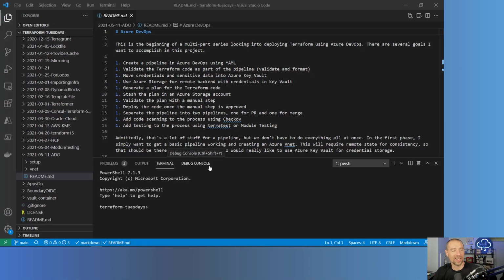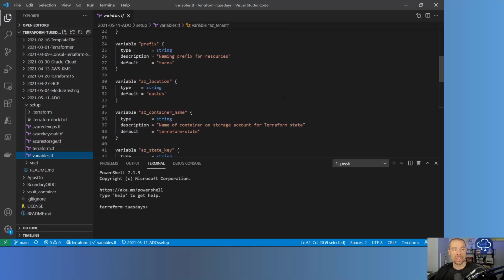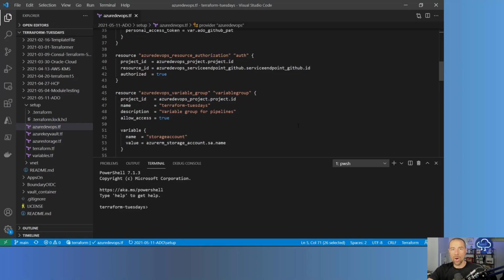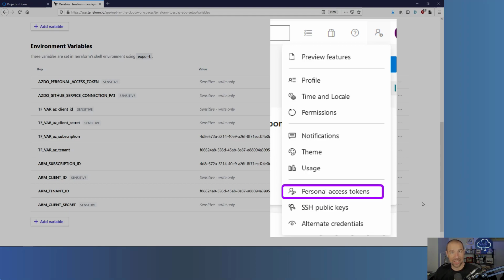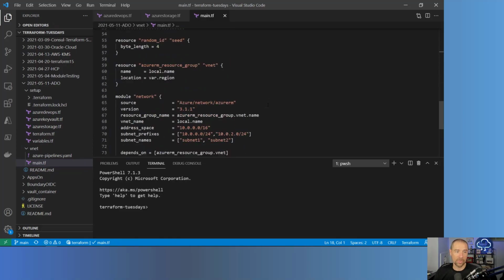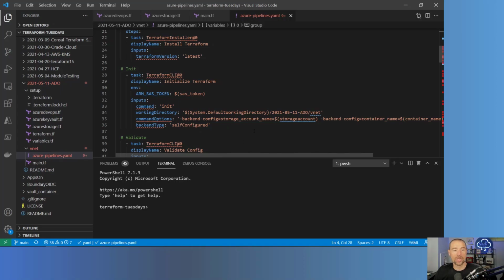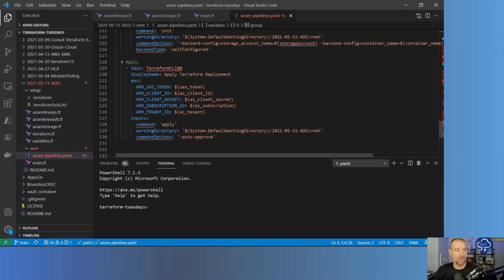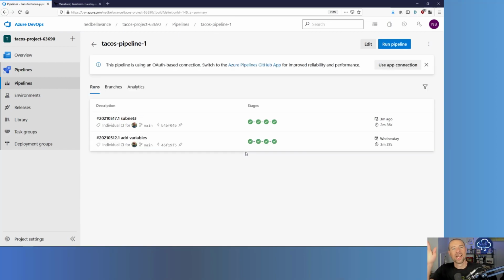Azure DevOps Pipeline with Terraform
Automating your Terraform deployment with a pipeline can be a complicated affair. Azure DevOps Pipelines is a hosted solution that can simplify some portions of the process, but it's not as simple as it first appears. In this video, we'll get a basic pipeline set up using Terraform.

Intro 00:00